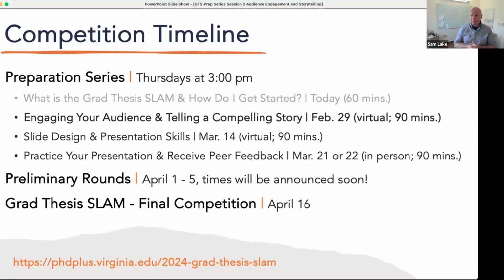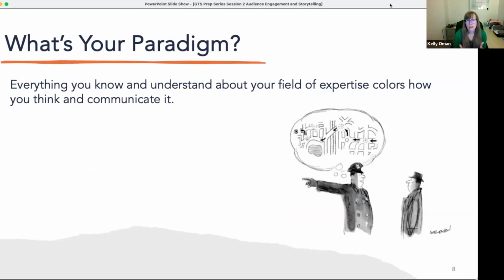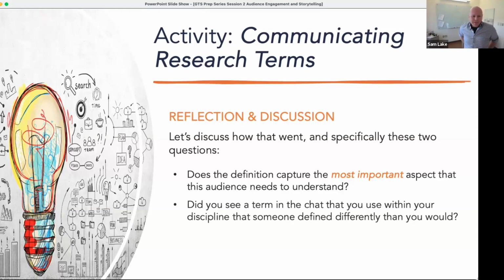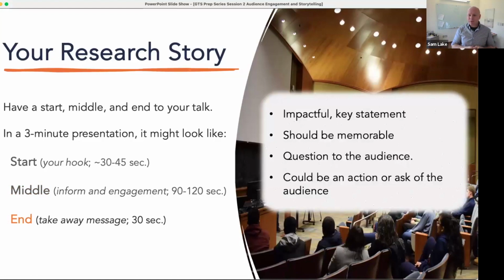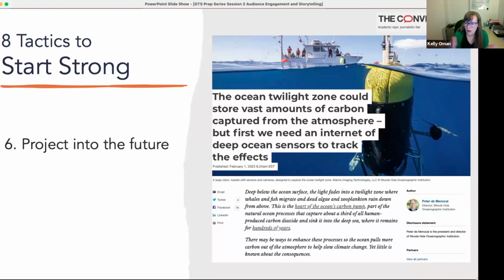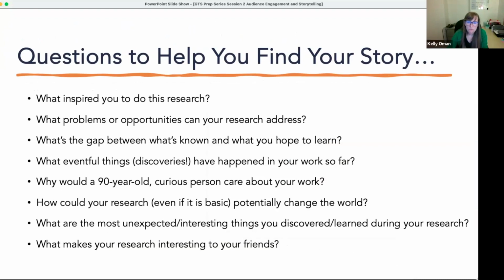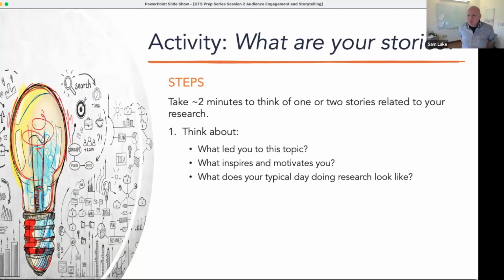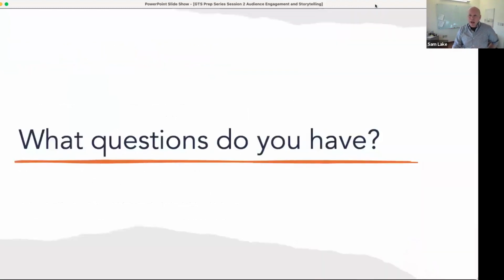UVA Grad Thesis SLAM Prep Series Session 2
"Engaging Your Audience & Telling a Compelling Story"
In the Grad Thesis SLAM, your goal is to intrigue your audience and explain your research in a way that is both understandable and memorable. This is challenging for many reasons, and in this 90-minute virtual workshop you’ll learn how to use your 3 minutes to do all this and more. Interested PhD students can learn more by visiting